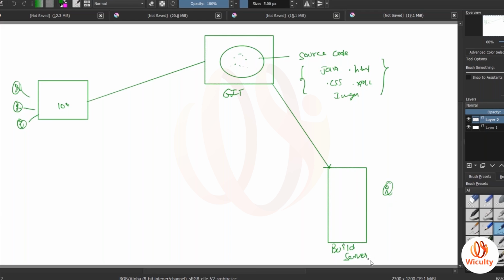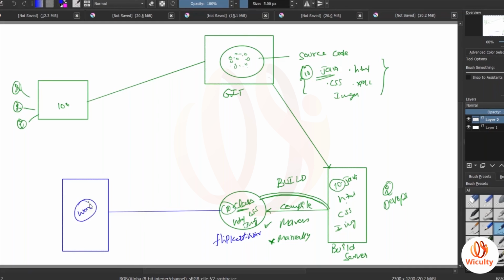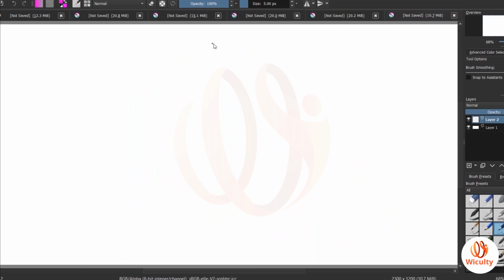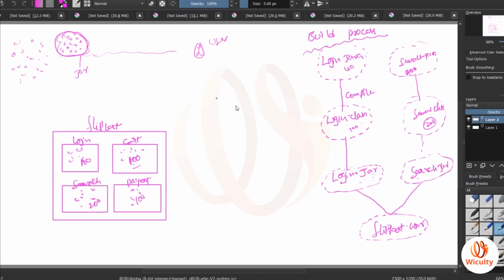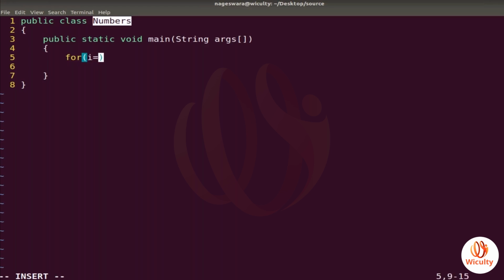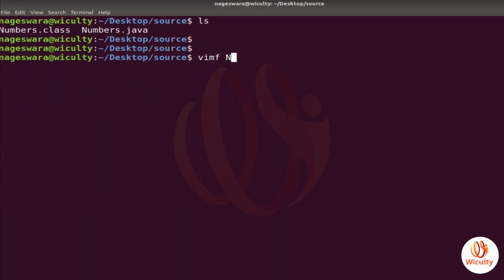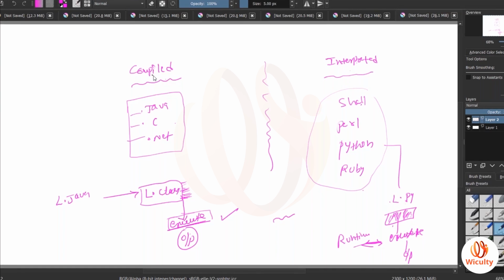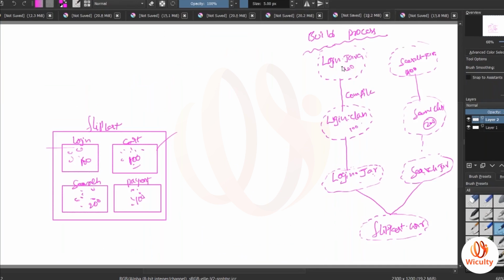Maven Tutorial for Beginners | What is Maven? | Learn Maven | Wiculty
👉Maven Tutorial for Beginners video helps you understand what is Maven, Maven lifecycle, difference between Maven and Ant, Maven repository, and much more. Through this Maven introduction video, you will learn Maven in 1 hour with in-depth Maven concepts listed below:

- What is pom.xml file
- What is GAV parameters
- Maven Installation
- Maven Build tool
- Complies Java Applications
- jar files, war files
- Creating the right project structure
- Project compiling & Deploying
- Maven plugin
- Maven eclipse

Why Wiculty?
✅Instructor-Led
✅Avail Initial Partial Payment
✅EMI Options
✅Skill Enhancement
✅Career Excellence Sessions
✅Extensive Deep Dive Training
✅Pure Hands-On Training